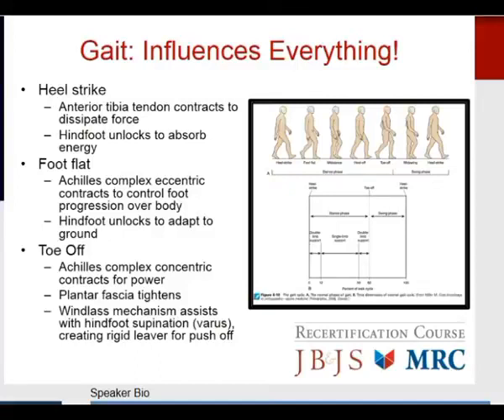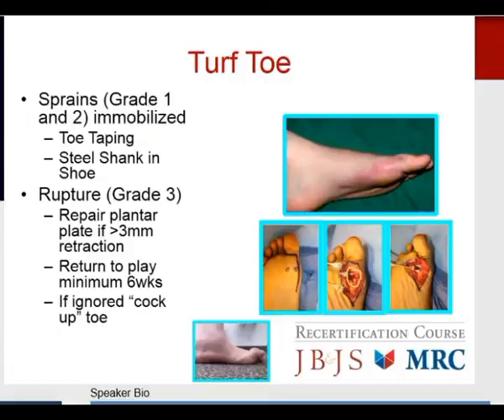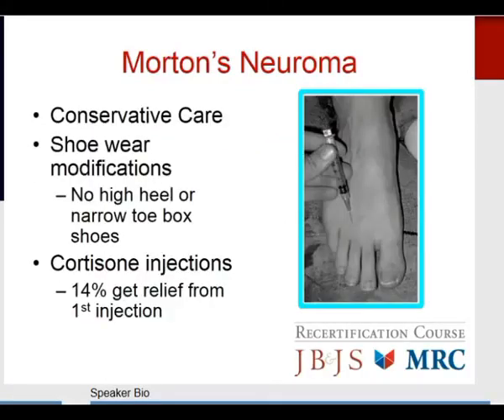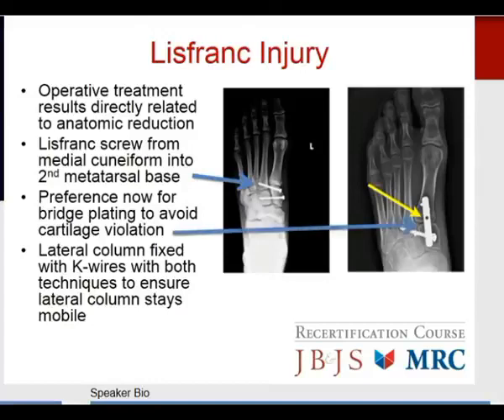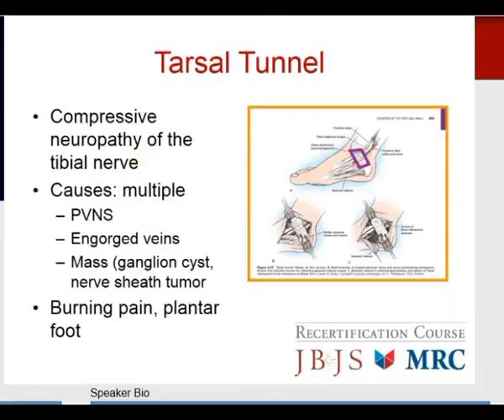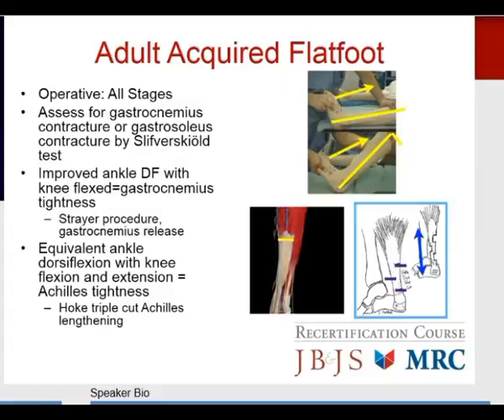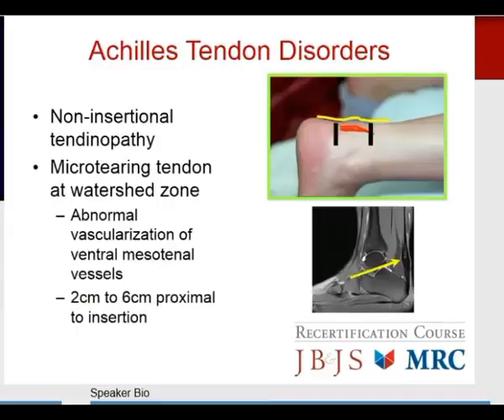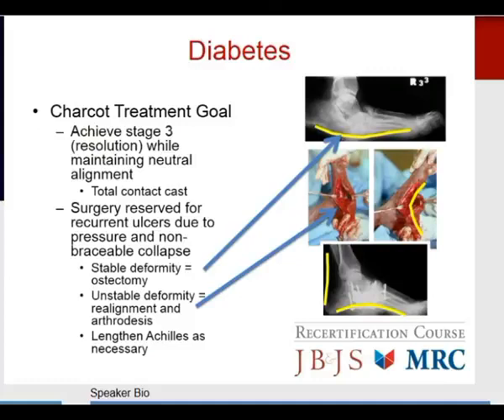12 MILLER'S 2016 Orthopaedics Foot and Ankle